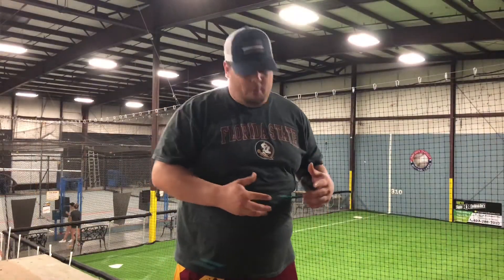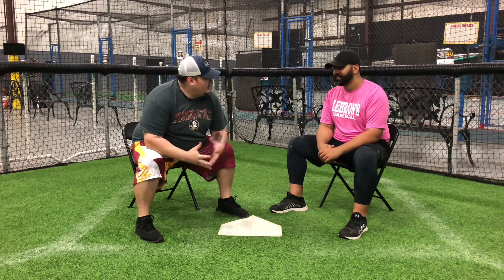Special Announcement and interview with Lebrons Indoor Batting Cage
Interview with Lebrons Indoor Batting Cage owner Ruben Lebron and partnership announcement!

Facebook- Lebrons Indoor Batting Cages

2515 Shader Road Unit 9  Orlando, FL